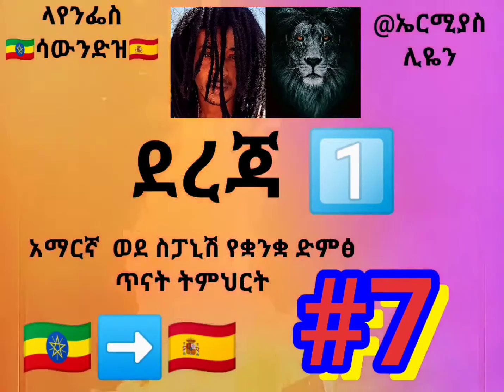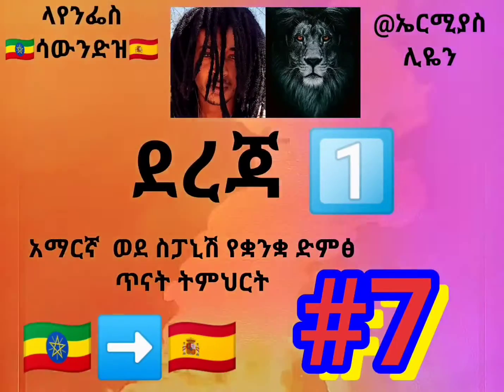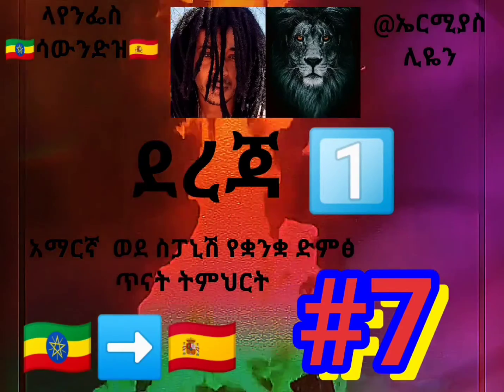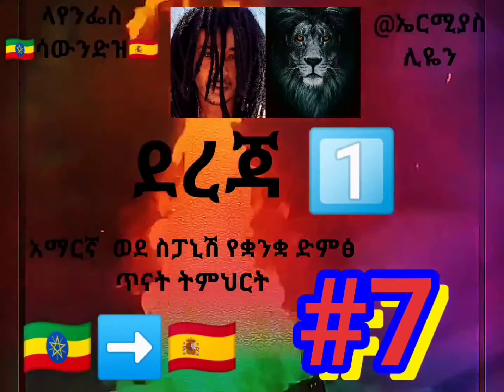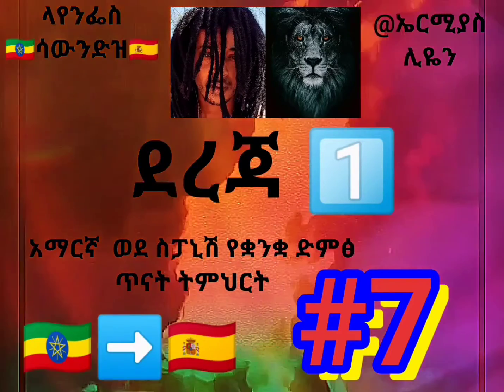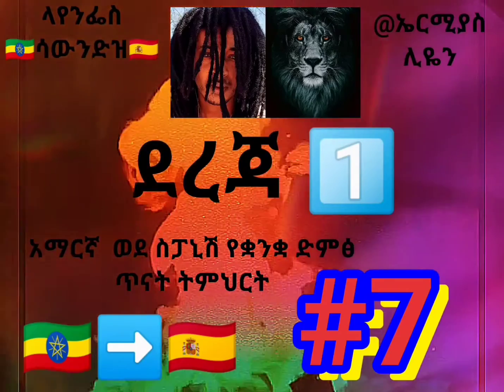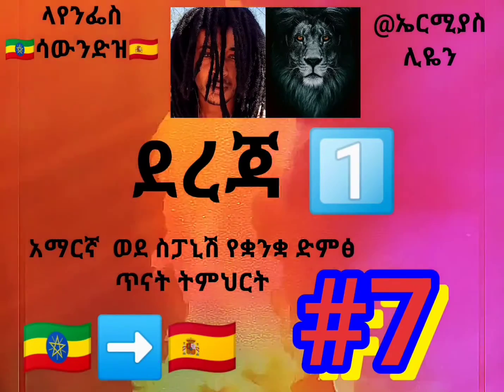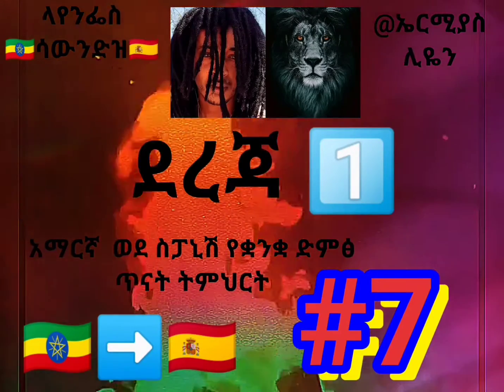❤️7❤️ 🇪🇹➡️🇪🇸 ደረጃ1️⃣ አማርኛ ወደ ስፓንሽ የቋንቋ ድምፅ ጥናት ትምህርት ፎኖሎጂ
Leccion Numero siete

💚  Vecino

💛 Abuelo

❤️  Abuela

💚  Novia

💛  Amiga

❤️  Que -  haces  -  aqui -  mi -  amigo

💚 Mi

💛  Tu

❤️ Nuestro

💚 Sus

💛 Como

❤️Gracias OR 🏷️Gracia